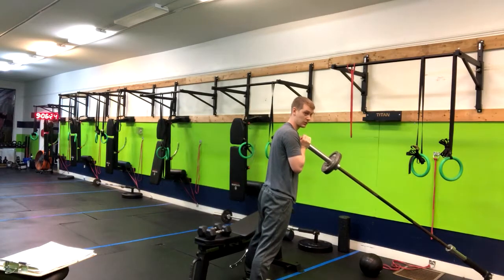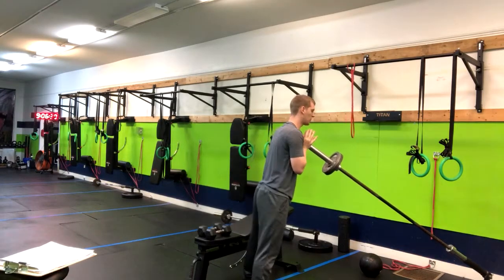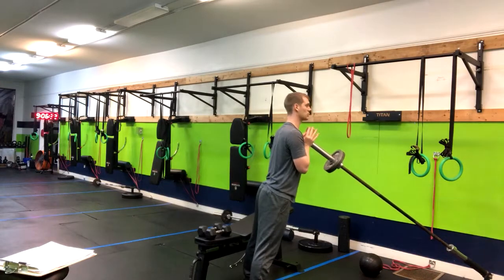Landmine 1 5 Squat